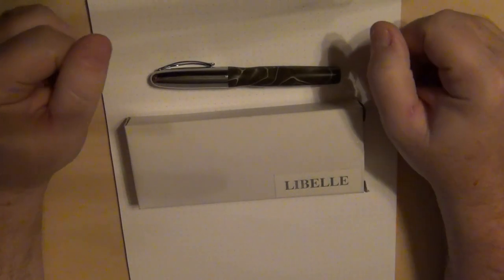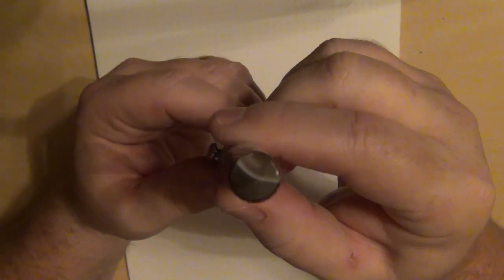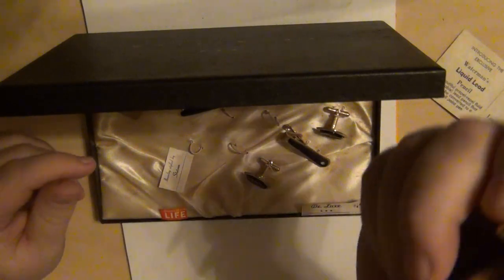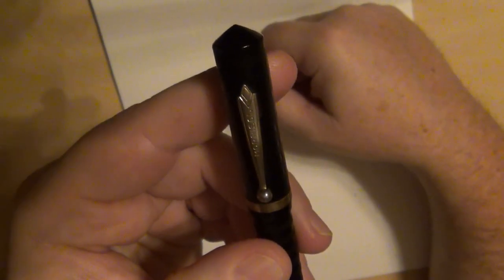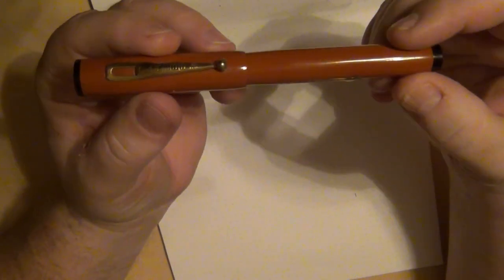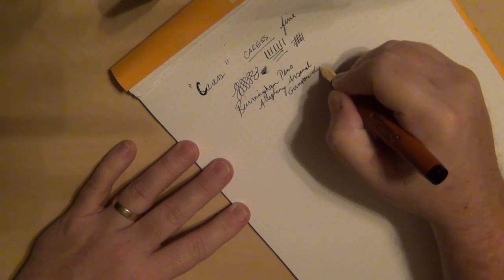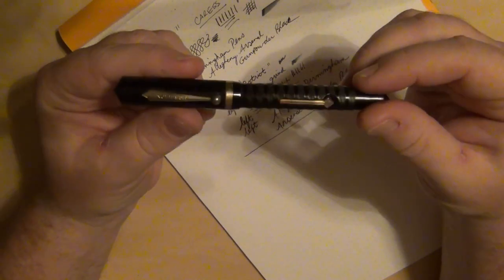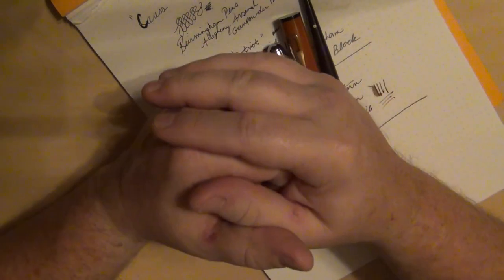Vintage Morrison, Waterman, and Caress; Libelle & Sheaffer Modern Fountain Pens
I have received several pen mail shipments recently.  Included in this video are a Libelle Vortex, a Sheaffer desk pen, a 1930's Morrison, a 1930's Caress orange lever-filler, and a Waterman ballpoint set from the 1960s.

The reference page on the Morrison by Richard Binder can be found

Hey, y'all! If you have wanted to share my YouTube channel, now you can do it with a new shirt. There are t-shirts, sweatshirts, kids shirts, long sleeve shirts, short sleeve shirts, and hoodies. YES, they have extended sizes! Thanks to all of you for your support over the past couple of years.